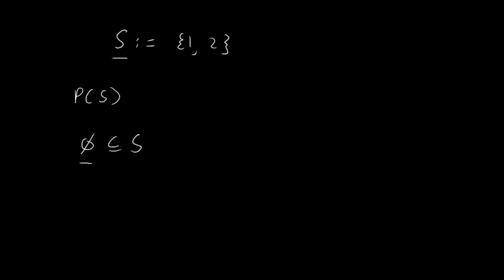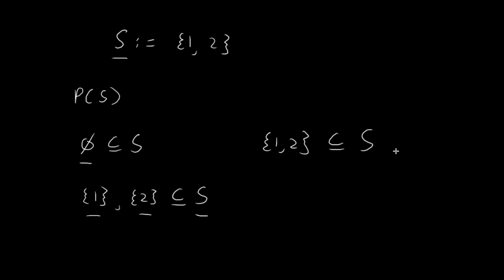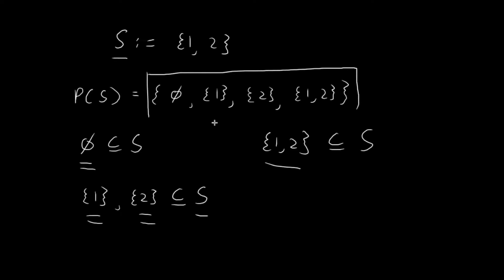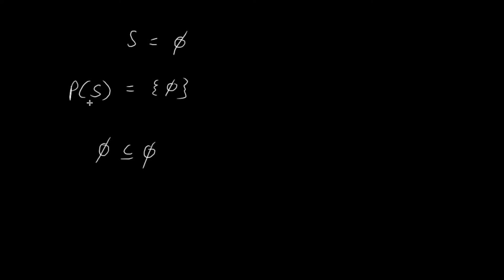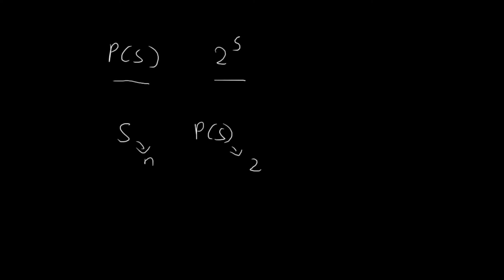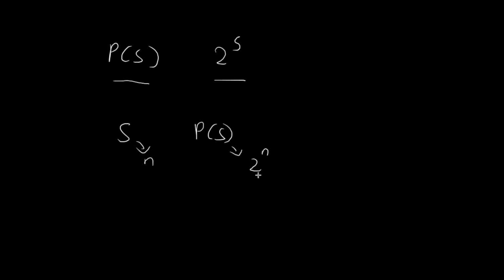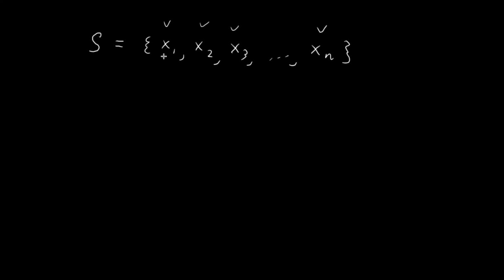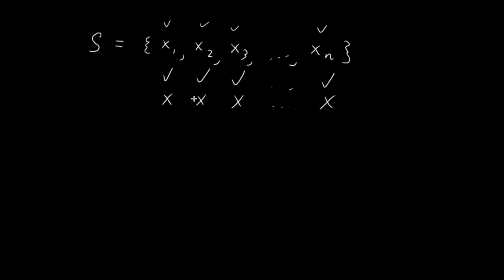Power Set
Check the description below for additional remarks:

REMARKS:
1. In axiomatic set theory, for a given set S, the existence of a power set is ensured by the axiom of power set.

2. In the second example in the video, just keep in mind ∅ and {∅} are two completely different entities. The former is the empty set, the latter is a set containing the empty set. The former has 0 elements, the latter has 1 element.

3. I talked about the 'number of elements' in a set in a rather informal and intuitive way in this video, but just keep in mind the 'number of elements' in a set has a rigorous theoretical definition called the 'cardinality' of a set. I plan to eventually cover this topic someday.

4. I've proved that a set with n elements has a power set which has 2 ^ n elements. This obviously doesn't quite apply when the number of elements in the original set is infinity (e.g. the set of natural numbers ℕ). However, there is actually a proof that the 'number of elements' (or cardinality, to be precise) in the power set will always be larger than that of the original set. This result is known as Cantor's theorem. The proof is short and elegant, and I hope to show it to you someday in a future video.

5. We can describe the power set of S using set-builder notation as follows: P(S) = {x | x ⊆ S}.

6. In case one example wasn't enough, here's another example of a power set. If S = {1, 2, 3}, then the power set P(S) is {∅, {1}, {2}, {3}, {1, 2}, {1, 3}, {2, 3}, {1, 2, 3}}. Notice how there are 2 ^ 3 = 8 elements in P(S). Notice also how every set in P(S) is a subset of S.

7. We can prove that the power set of S (with n elements) has 2 ^ n elements using combinatorics. The ultimate goal is to calculate the total number of possible subsets one can construct, since P(S) contains all these possible subsets. To do this, we can consider the number of subsets with 0 elements (nC0), then the number of subsets with 1 element (nC1), then the number of subsets with 2 elements (nC2) and so on. We can then add up all these results (nC0 + nC1 + nC2 + ... + nCn), which gives us the total number of subsets one can generate from S. Using the binomial theorem, we can prove that this sum is equal to 2 ^ n, which proves the result.

(For the last step, you may consider (1 + x) ^ n, and then apply the binomial theorem and set x = 1 to obtain the sum of the combinations.)

8. I mentioned the 2 ^ S notation is also related to functions. Here is an explanation for those of you who are interested. This explanation requires a bit of knowledge about functions so it's ok if you don't understand it at this point.

For the sets X, Y, the expression Y ^ X denotes the set of all functions with domain X and codomain Y (f: X → Y). Using the von-Neumann definition of 2 as the set {0, 1}, you can see that 2 ^ S is just the set of all functions from S to {0, 1}. Each function f in this set (f: S → {0, 1}) uniquely corresponds to a subset A ⊆ S, where we define f(x) = 1 when x ∈ A.

Therefore, technically, 2 ^ S is a set of functions, but we can then use the axiom of replacement to obtain the power set we want.

0:00 - 0:17 Definition
0:17 - 1:50 Example 1
1:50 - 2:22 Example 2
2:22 - 4:25 Size of a power set